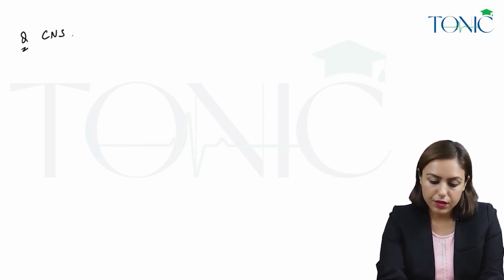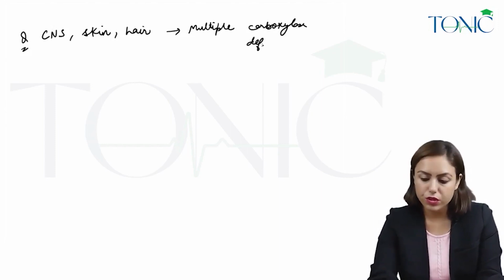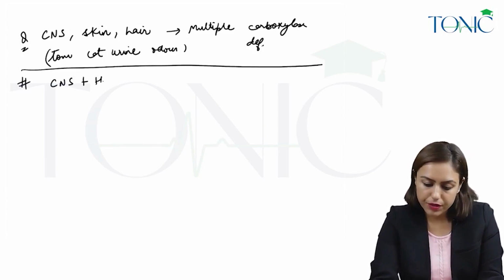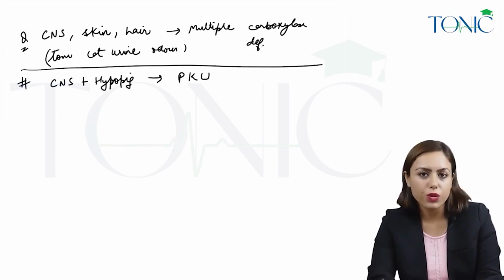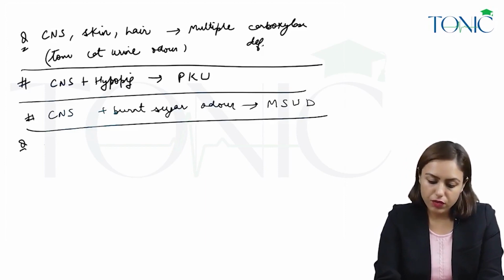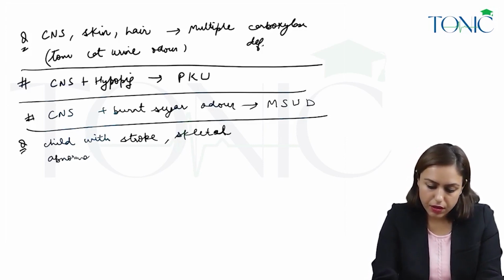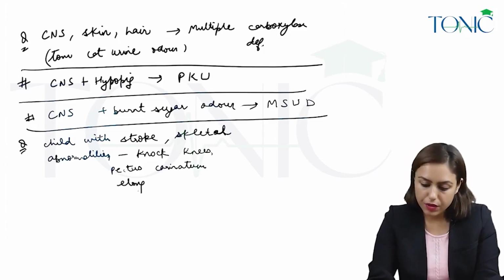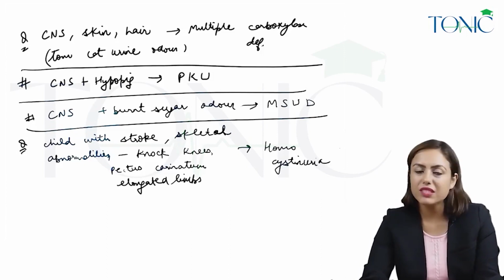Important One liners (Amino acid Disorders)